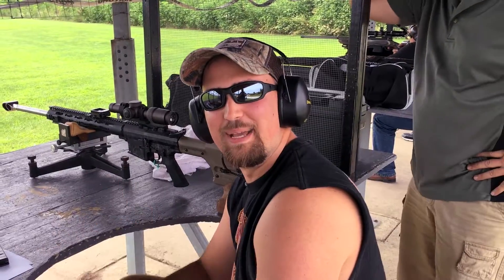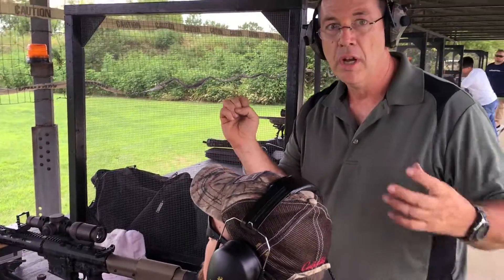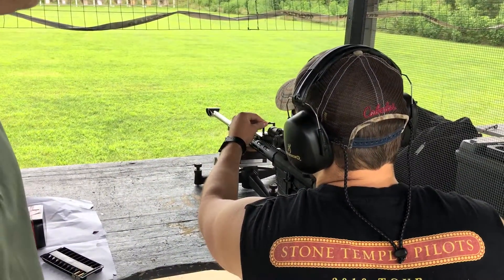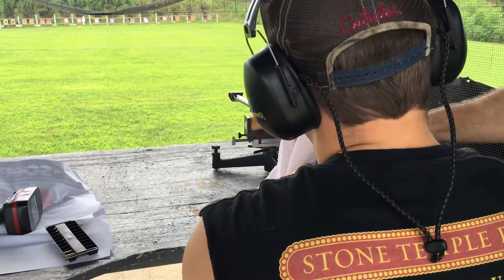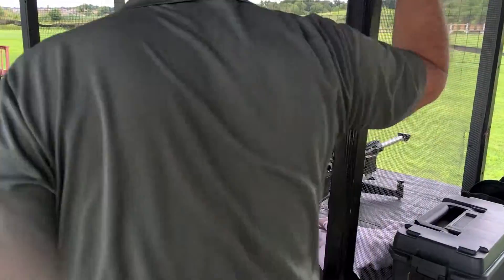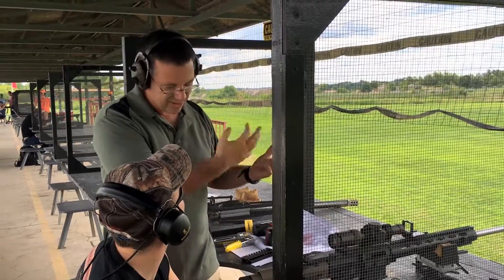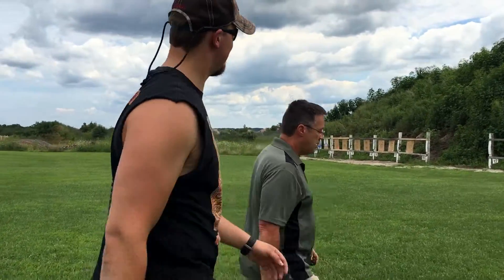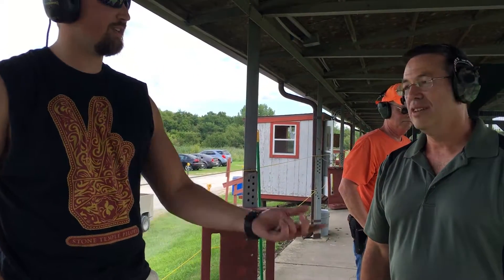Alpha TARAC 100yrds Buffalo Range Shooting Park with Zach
"There's no room for mistake.  Flip it up and you're good to go." - Zach

First time introduction and review of the Alpha TARAC

Thanks Zach and Buffalo Range Shooting Park